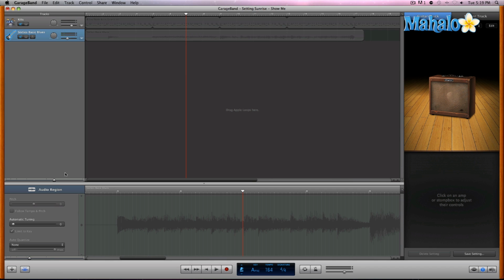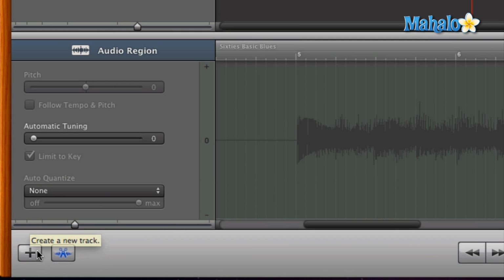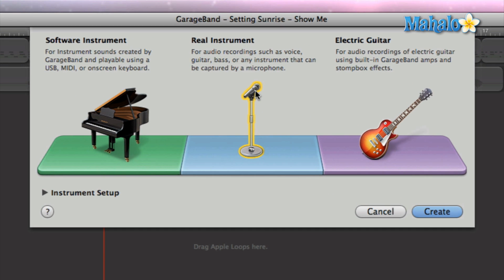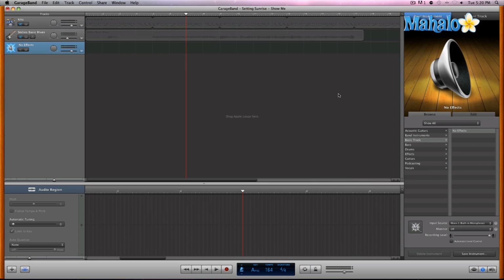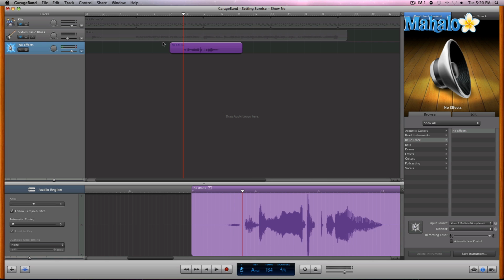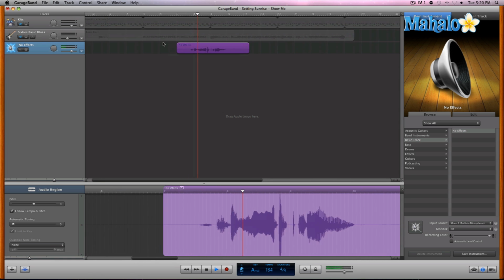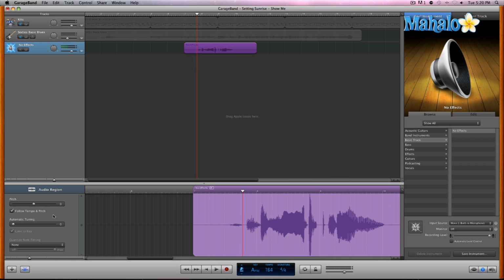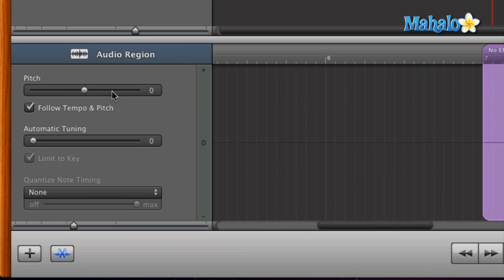Pitch Editing in Audio - GarageBand Tutorial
Mahalo's audio expert Joey Biagas demonstrates how to edit the pitch of your audio in GarageBand.

You can use the pitch editor to make your audio region's modulation lower or higher. Use this effect on a recorded track, such as a voice recording that you did with a microphone.

Step 1: Select Audio Region

Select the recorded audio region that you want to adjust. Once it's selected, make sure track editor window is open. You can open the track editor window by clicking the Track Editor button that is in the bottom left corner next to the Add Track button.

Step 2: Adjust Pitch Slider

The pitch slider is at the top of the track editing features. Slide it up to raise the audio to a higher pitch and slide it down to lower the pitch. It has a sensitive modulation so moving the slider only a small amount will create an effect on the audio.